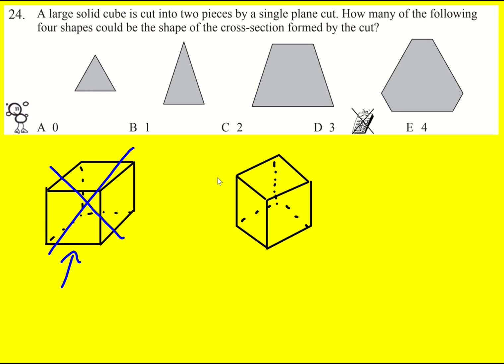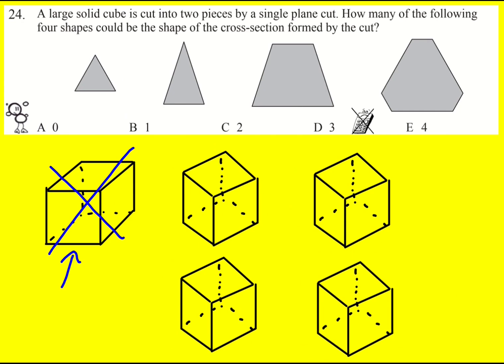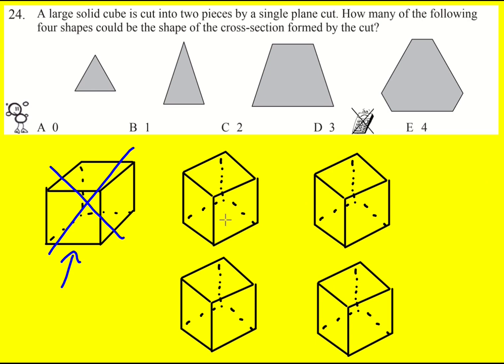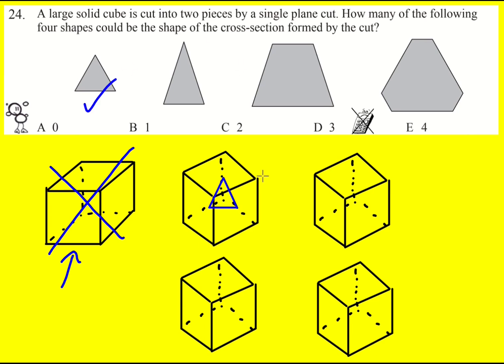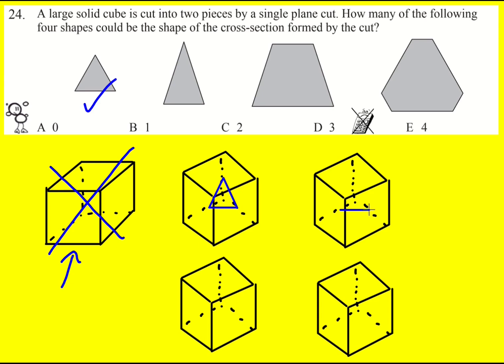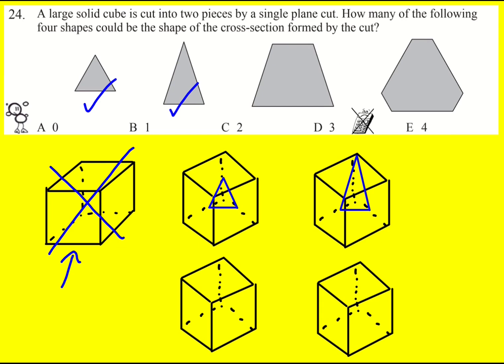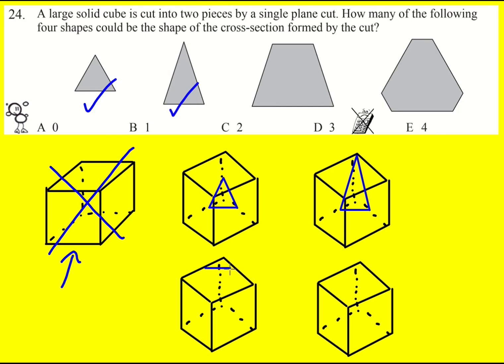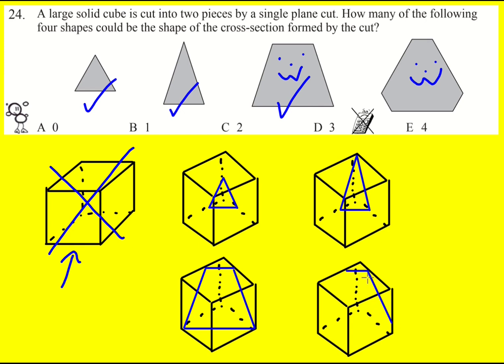JMC 2017 q24 (UK Junior Maths Challenge)